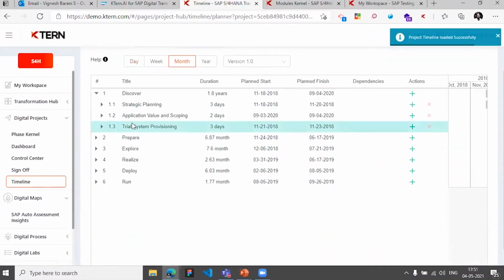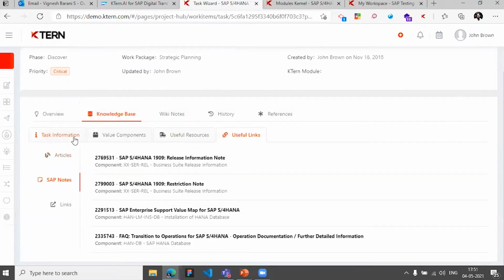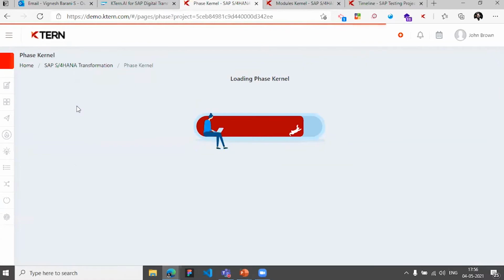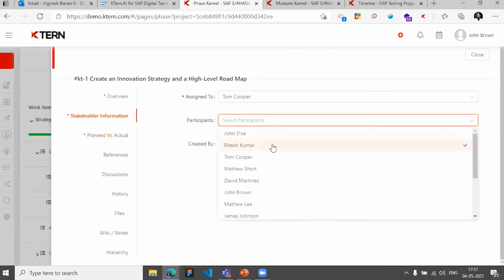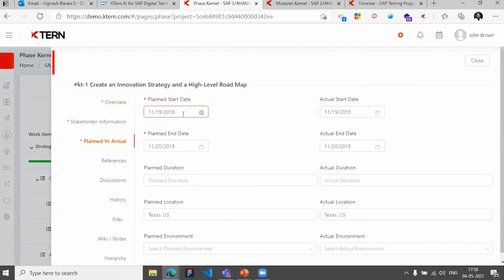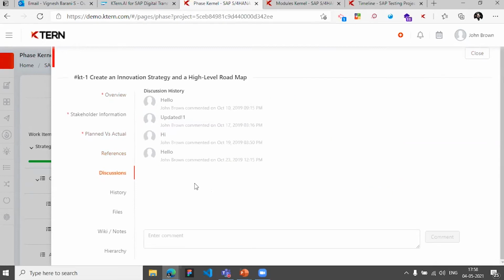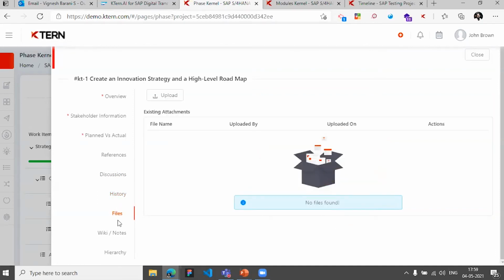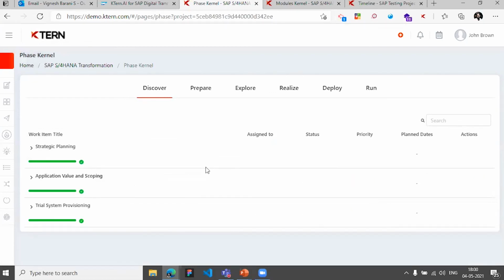Phase kernel - KTern.AI | Digital Porjects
Phase Kernel is the heart of the entire KTern Application. Everything will be orchestrated from here from launching a task to finding the resources to that tasks happens here. Phase kernel is one of the core features of KTern.AI